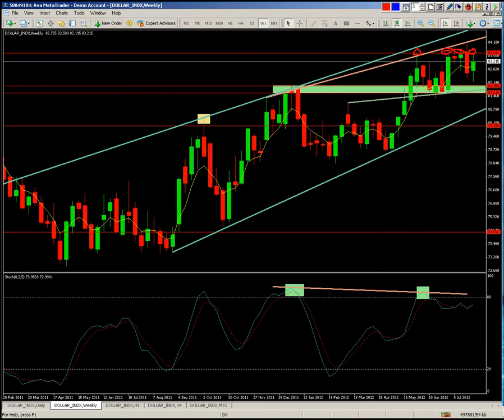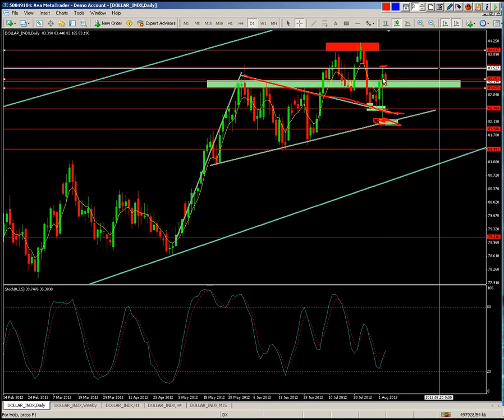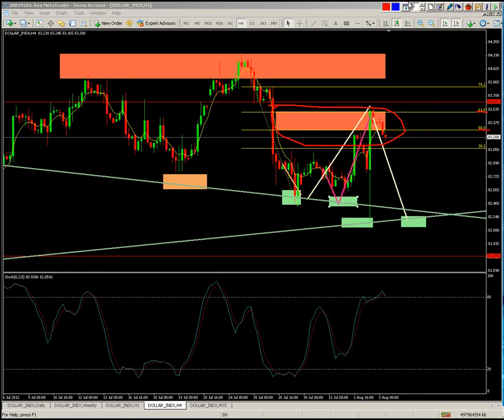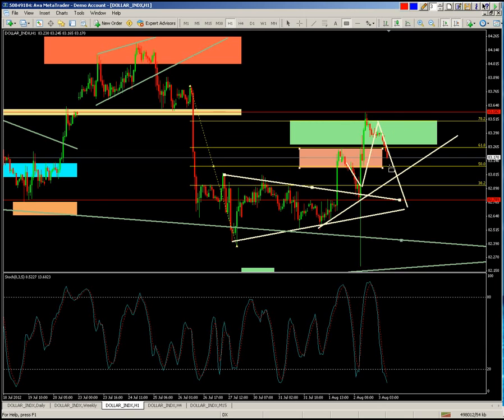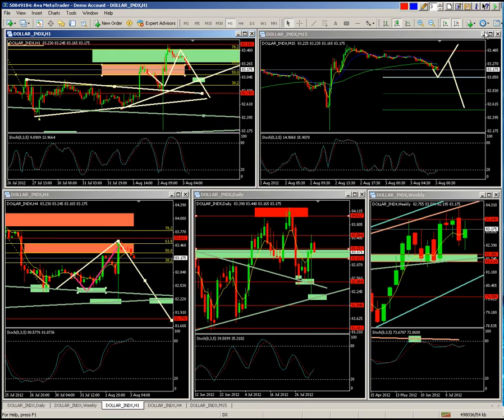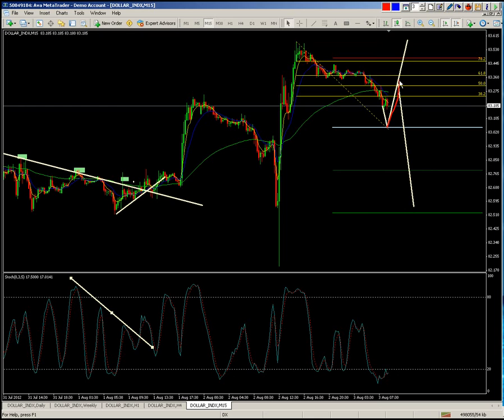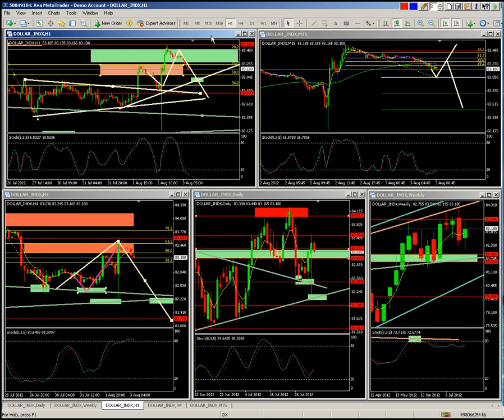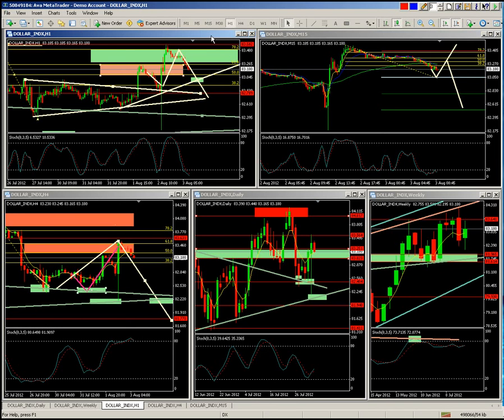Forex Daily Analysis - 3 August 2012 - Dollar Index